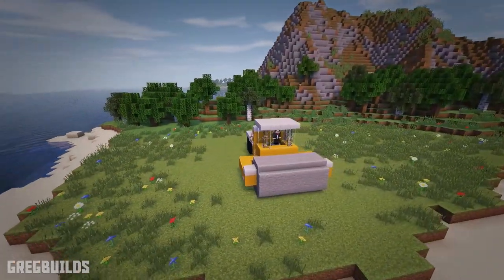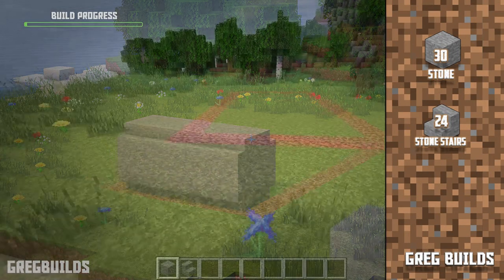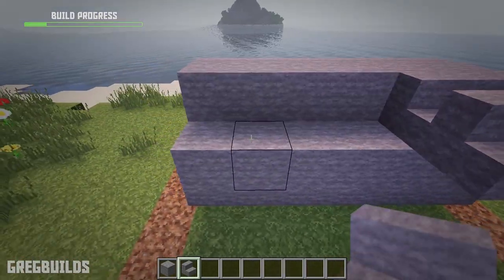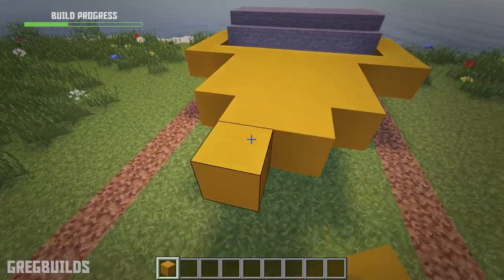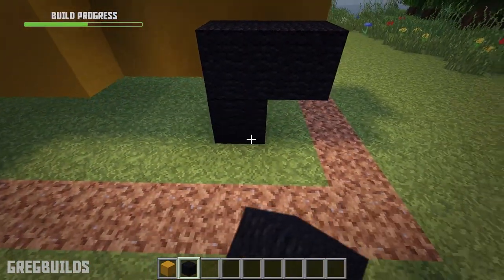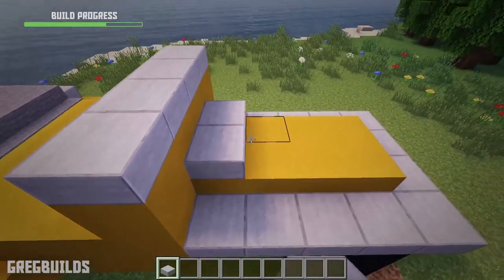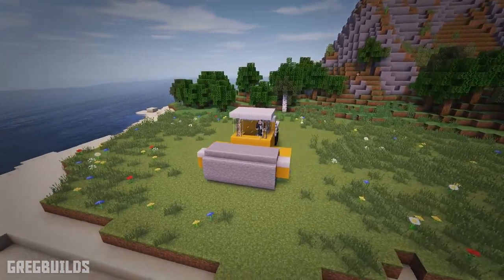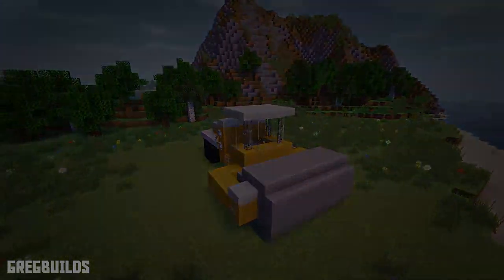Minecraft Construction Roller Tutorial!